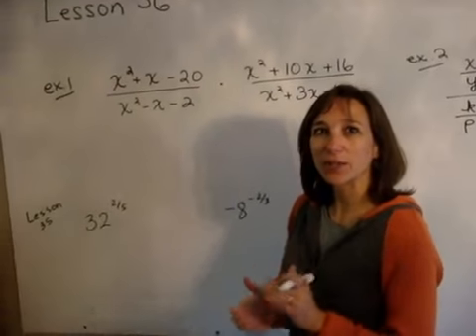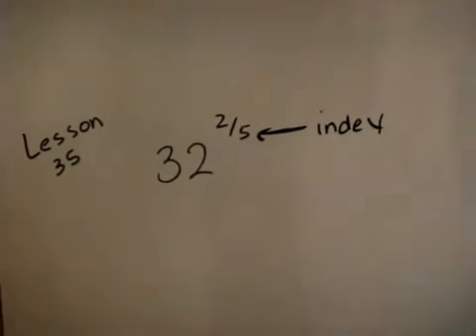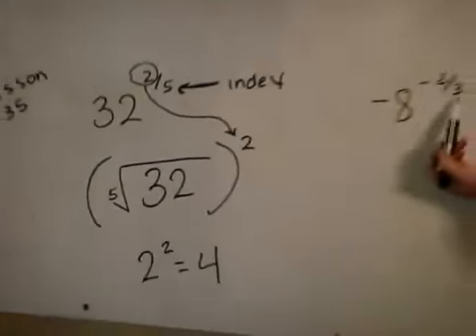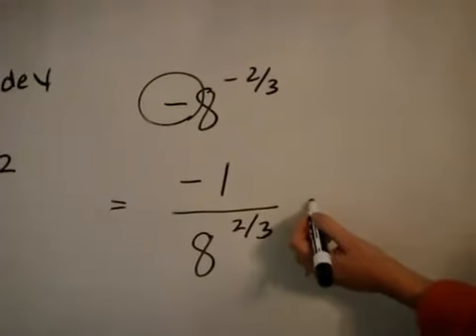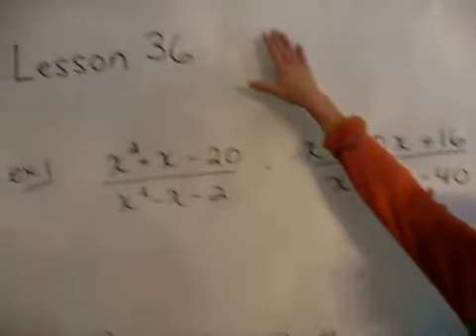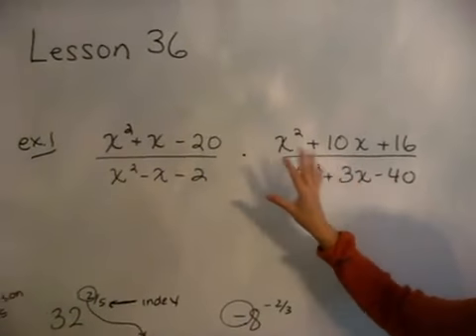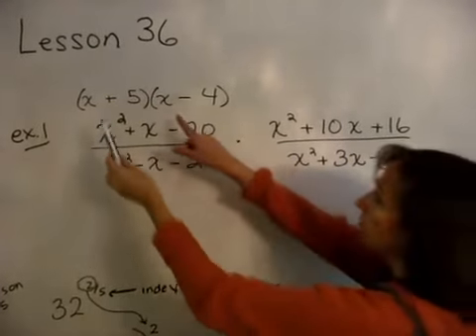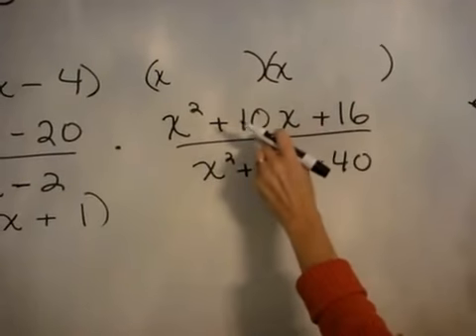Lesson 35 and 36 YouTube